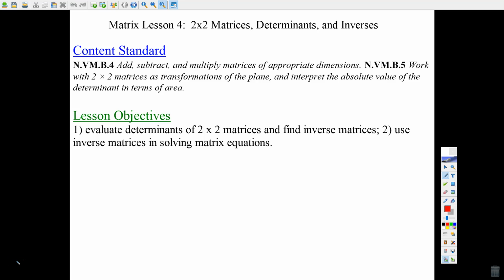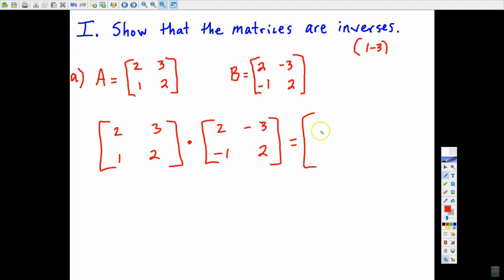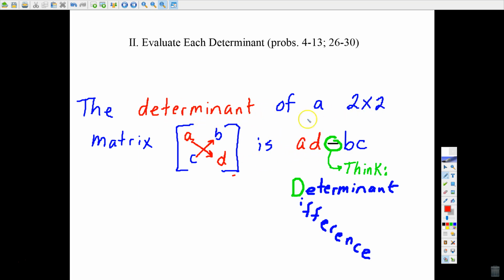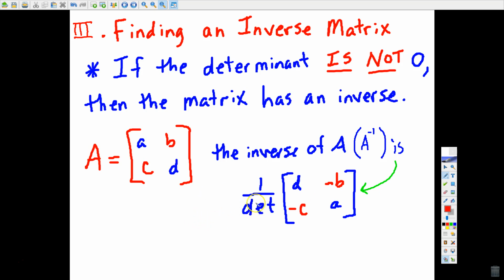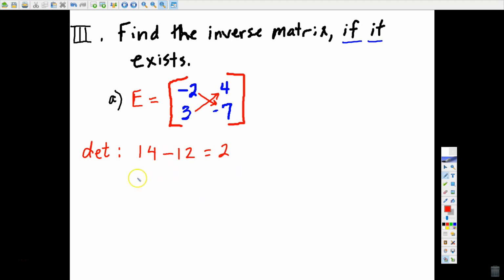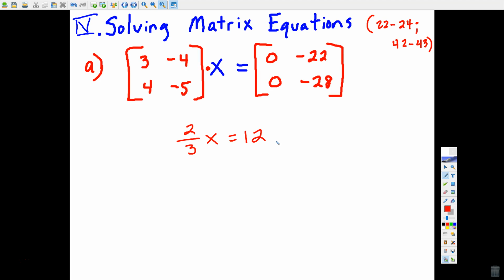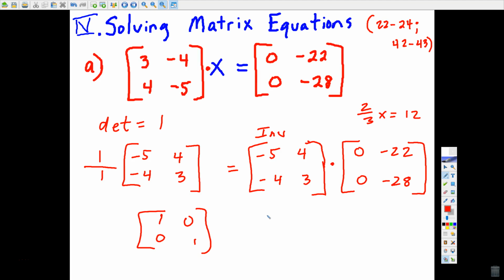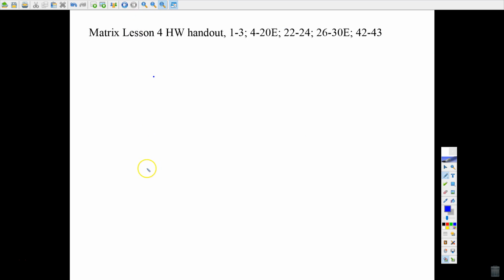Matrix Lesson 4 Notes 2x2 matrices, determinants, and inverses